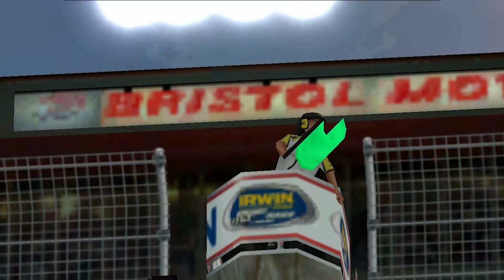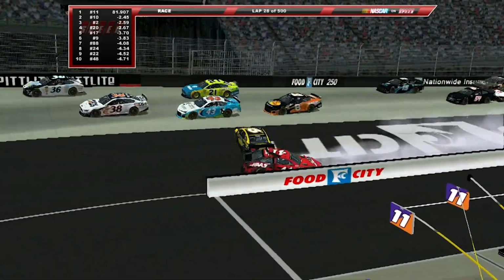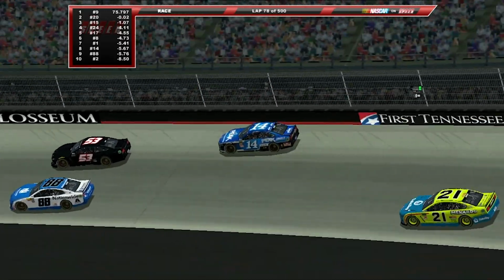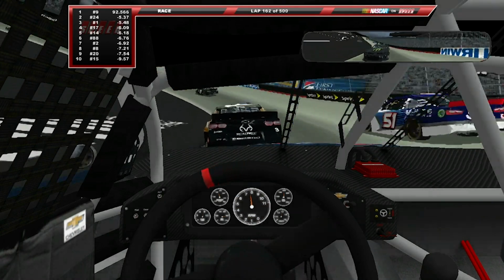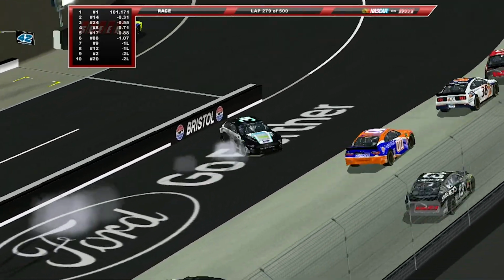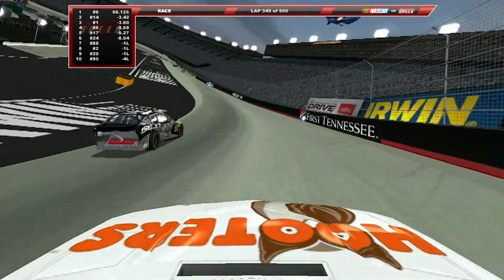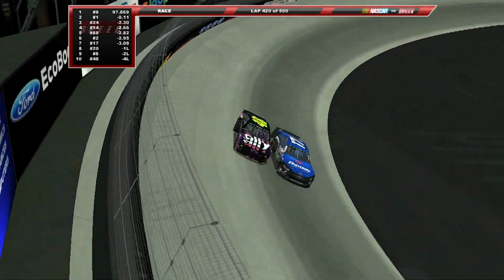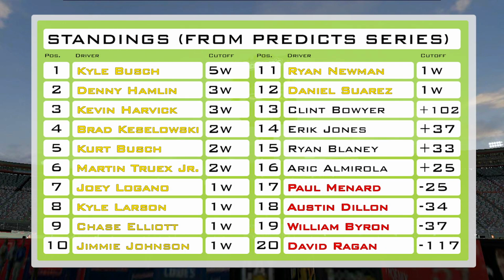NR2003 Predicts - MENCS Race #24 @ Bristol Motor Speedway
COMMENT with other games I should try

Thanks to Monstercat for the tunes! Support the artists used in this video: